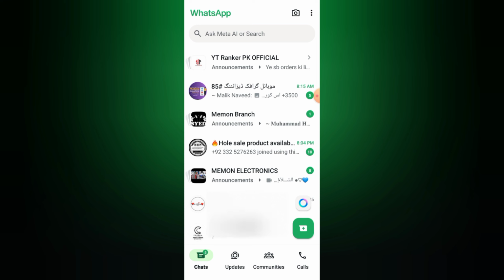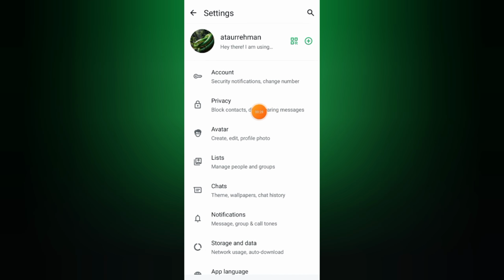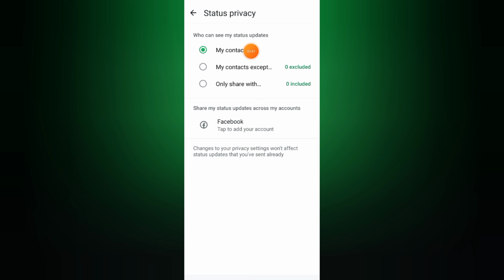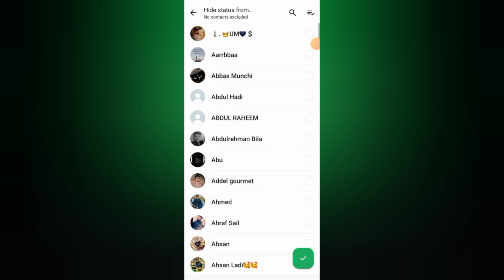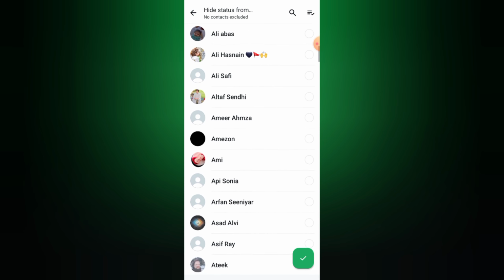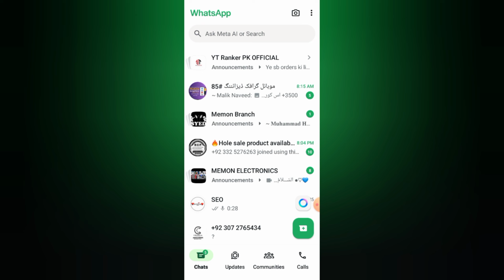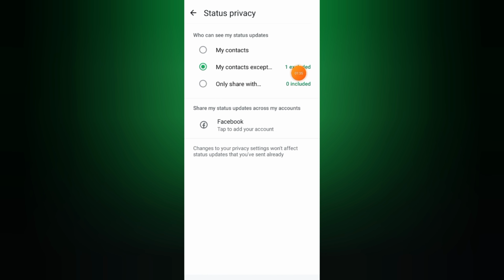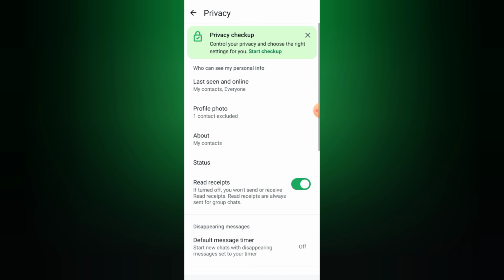How to Block People from Seeing You're WhatsApp status on Android Step by Step Full Guide